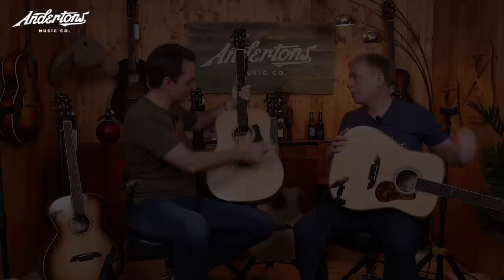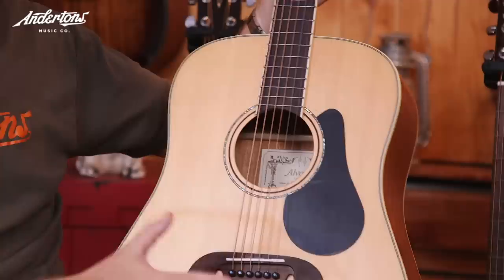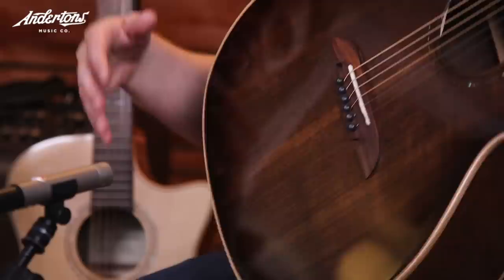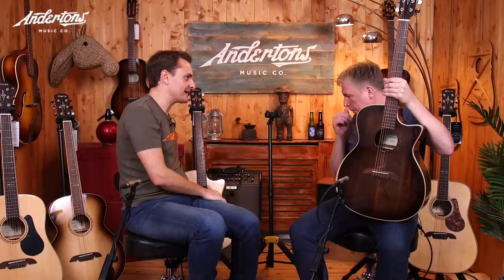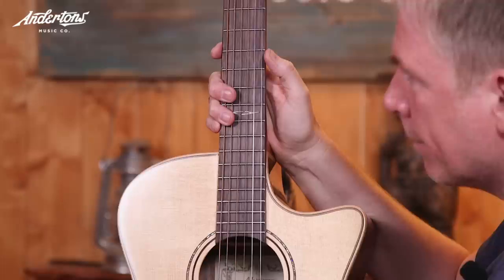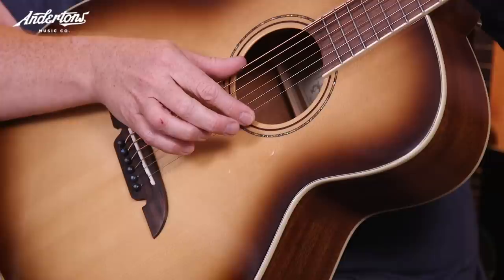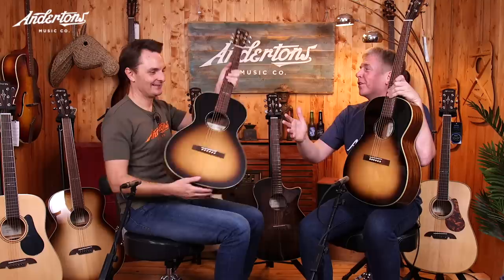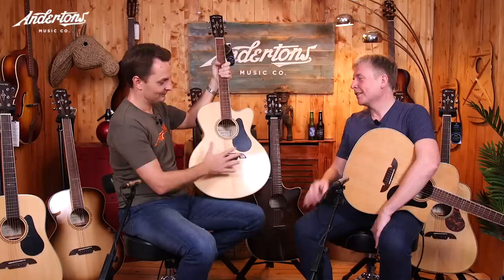The Best Acoustic Guitars for the Money?! - Alvarez Guitars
👆 Today we go through the full range of Alvarez Guitars! Alvarez offers incredible features & quality at a great price point! We believe that they may just be the best value for money acoustic guitars! |

⏰ Timestamps ⏰
» 0:00 An Introduction to Alvarez Guitars!
» 5:50 Talking About the Construction Process
» 10:22 A Look at the Most Affordable Guitars!
» 14:50 A Look at the Artist Series
» 34:10 Final Overview